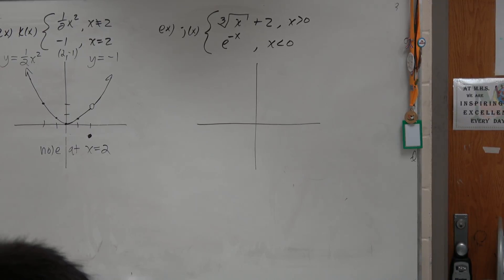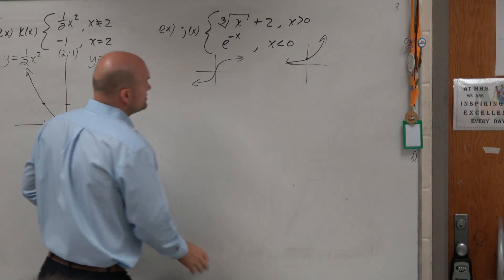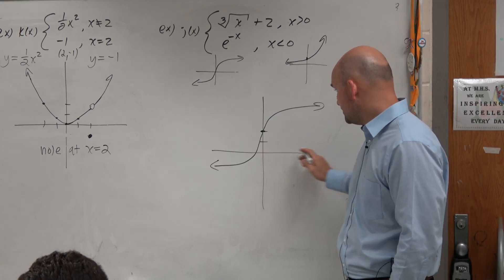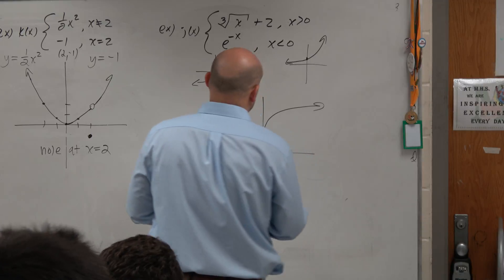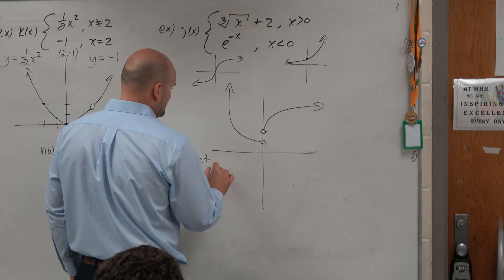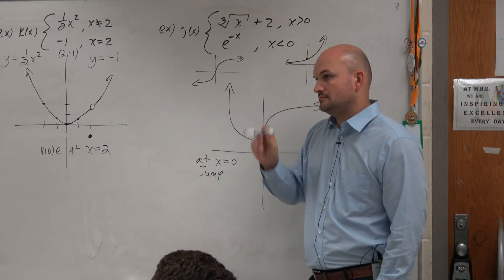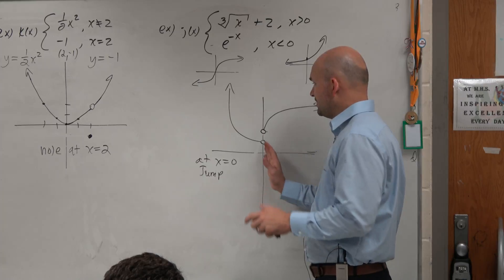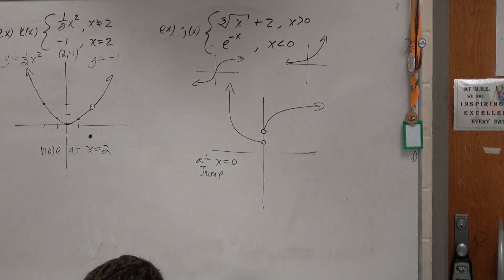Graph piecewise functions exponential and cuberoot